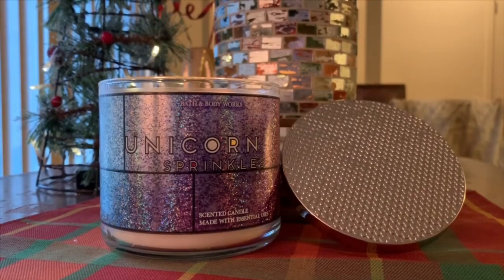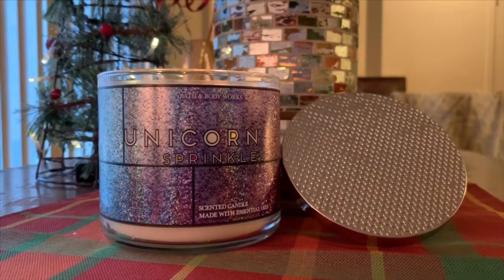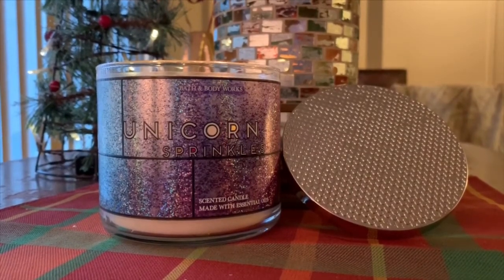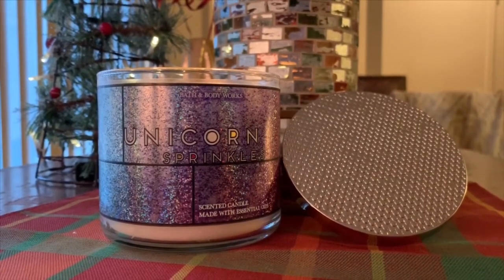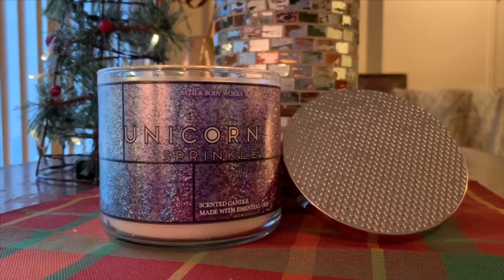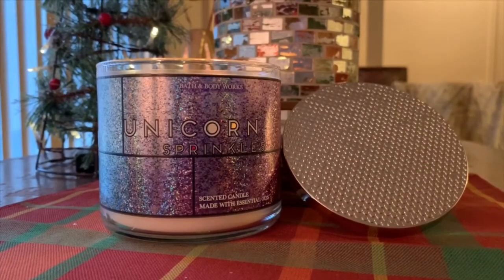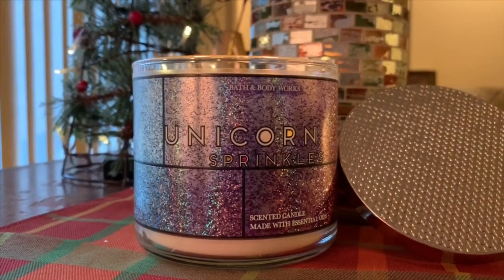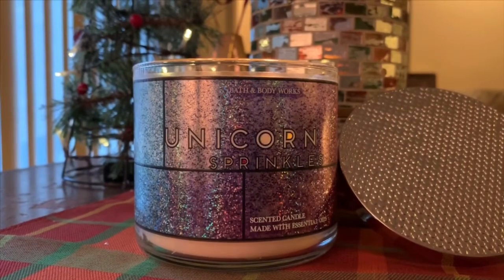| UNICORN SPRINKLES | Bath & Body Works Candle Day 2019 REVIEW 🦄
Candle Day Candles have finally arrived, and I’m finally able to review them for you! First on the Candle Day 2019 review list, Unicorn Sprinkles 🦄
Did you love it or hate it? Somewhere in between? Let me know!